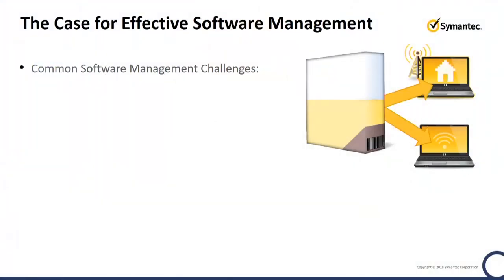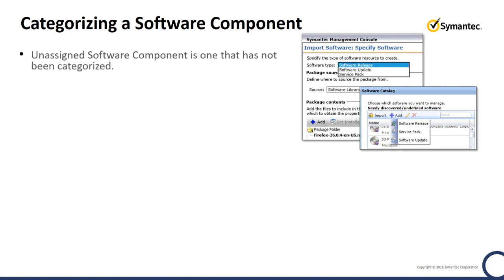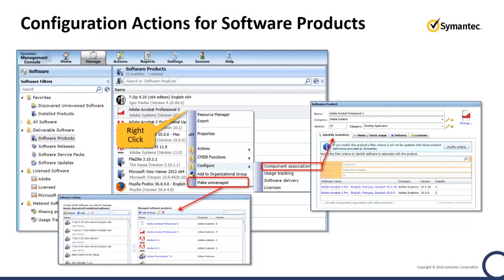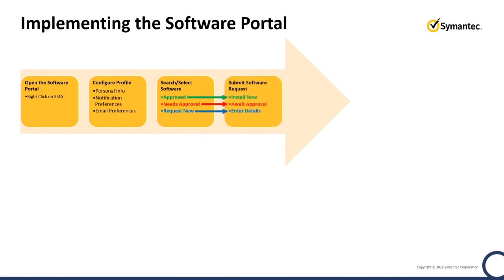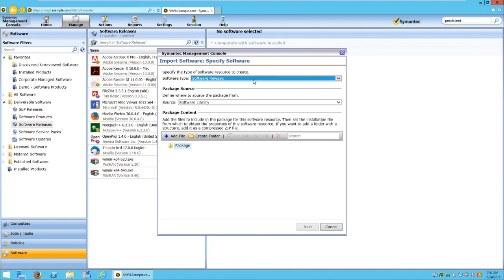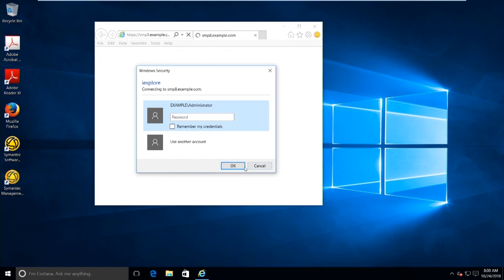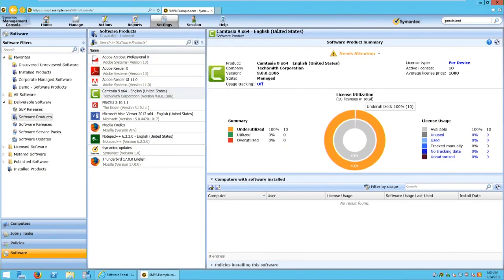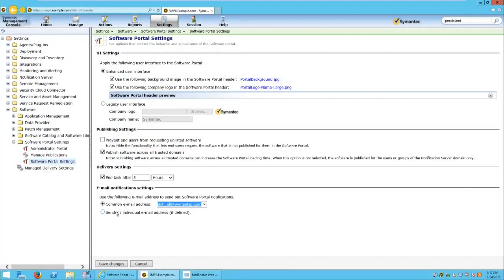Setting Up and Using the Symantec Software Portal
This session covers the newly updated Symantec software portal providing an “app store like” user experience for requesting and installing software with little or no administrator involvement.